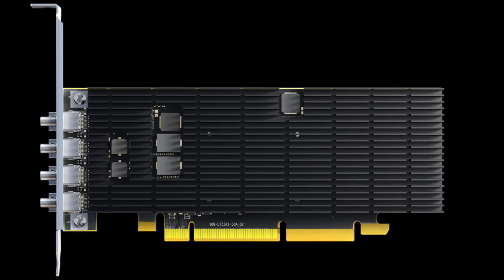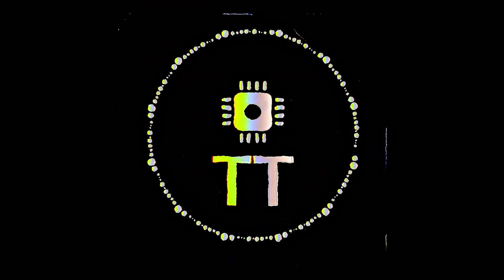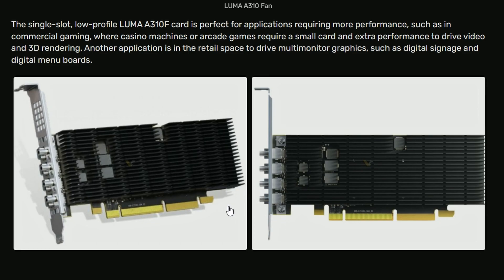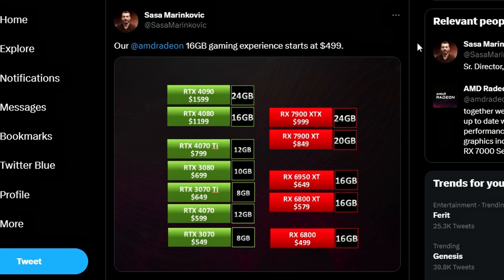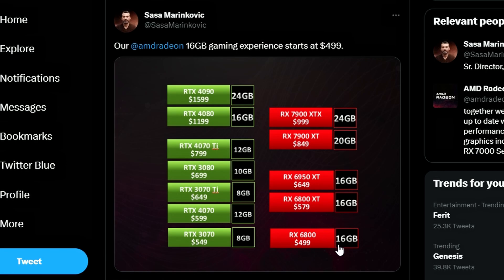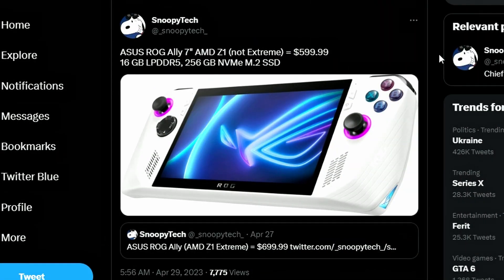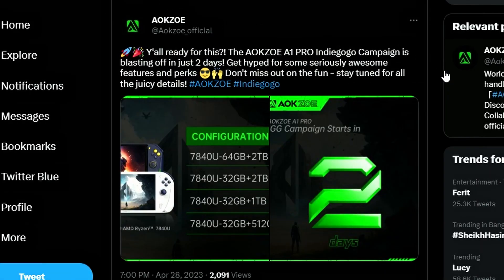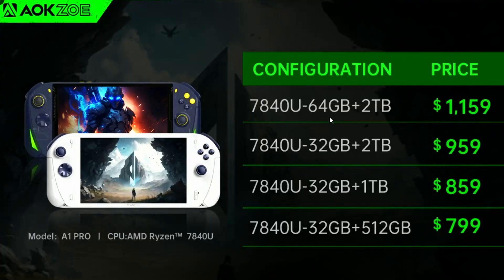Handheld Console War Heats Up: Who Will Reign Supreme?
Chapters:
0:00 Intro
0:42 Matrox introduces Intel Arc based LUMA GPU
1:31 AMD is giving 16 GB VRAM starting at $500
2:51 NVIDIA GeForce RTX 4060 Ti “AD106-350” GPU has been pictured
3:22 Cheaper ASUS ROG Ally might cost $599
4:11 AOKZOE A1 PRO costs at least $799 during flash sale